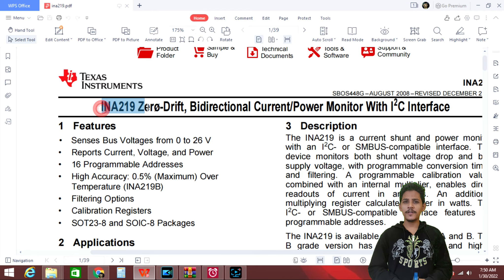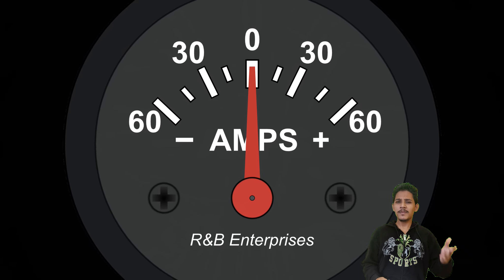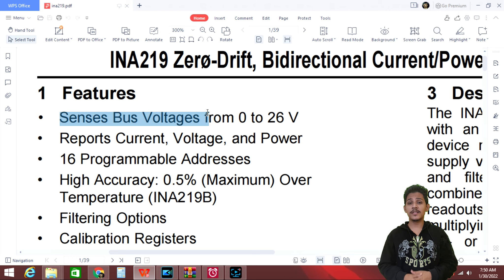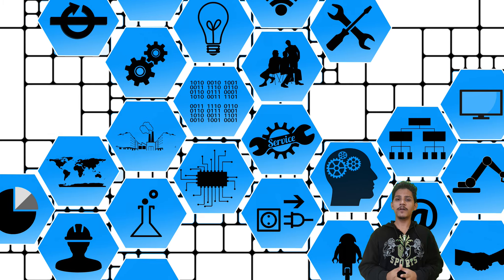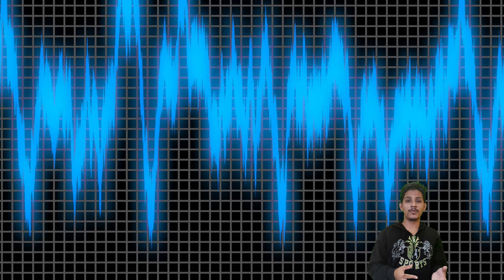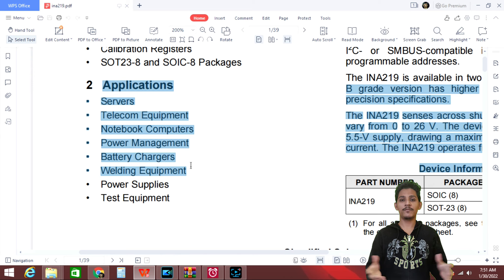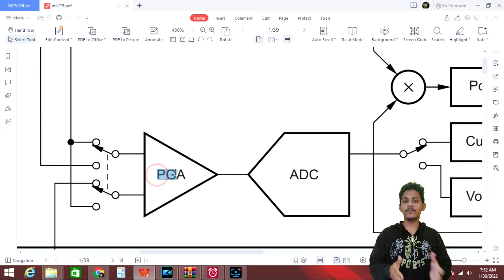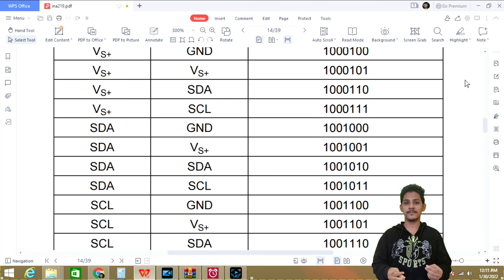INA219 power sensor datasheet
Do you want to know the features offered by INA219 then watch my video.
Reading a datasheet is a skill and everyone must have this. It's is true Engineer do not need a manually but datasheet is something which is mandatory no matter if you are a scientist.